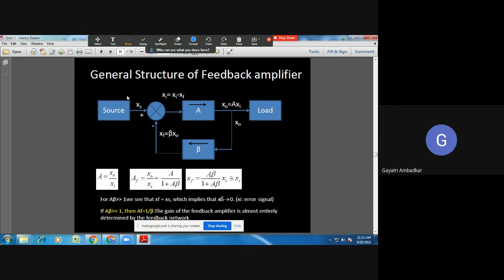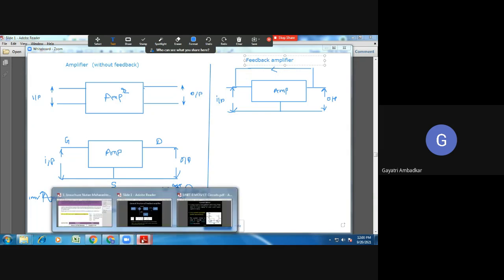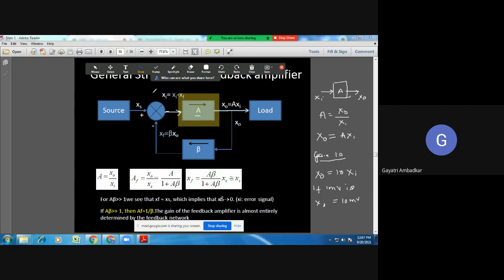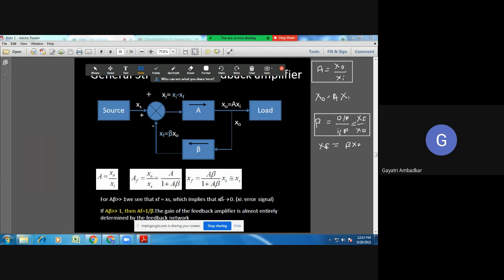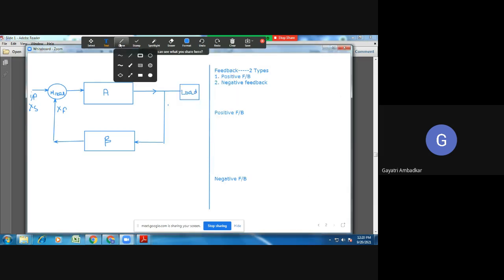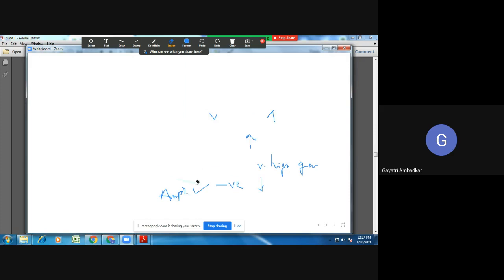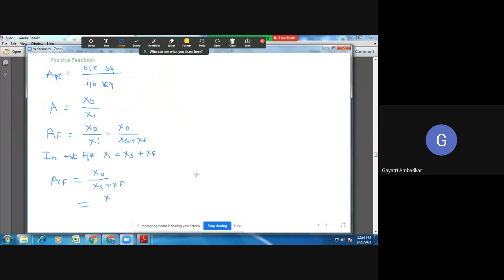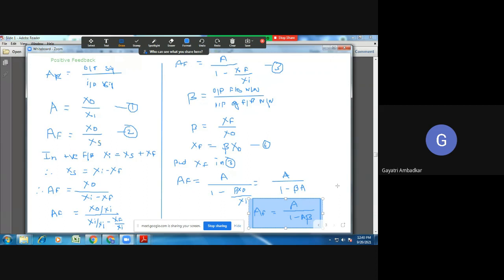Amplifier with and without feedback, Derivation of positive feedback